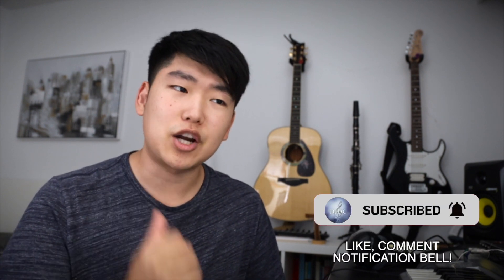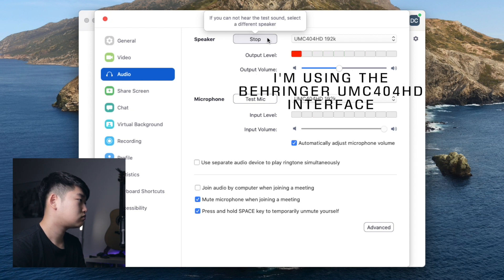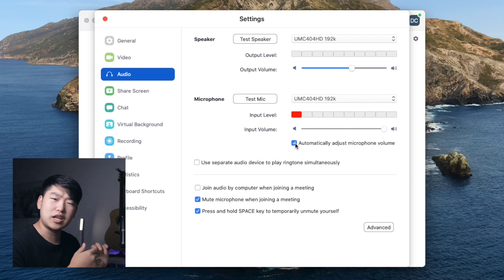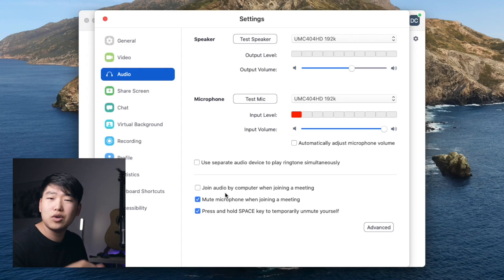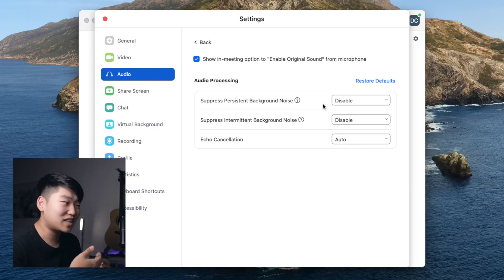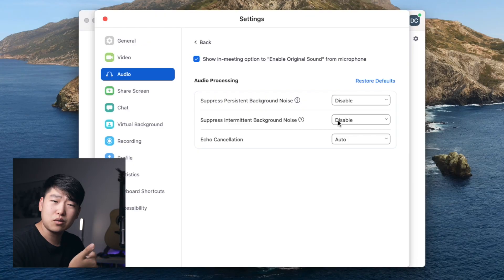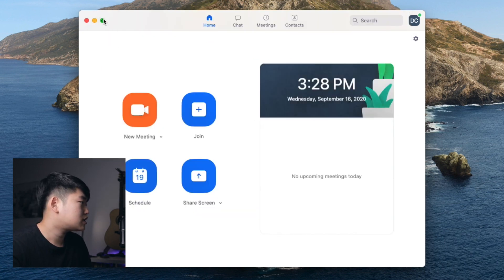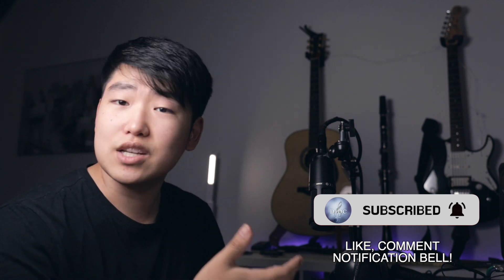BEST AUDIO SETTINGS IN ZOOM!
In today's world, having a professional video conferencing set up sets you apart from the world of terrible computer webcams and mics. Follow these steps to get the best audio quality in your zoom meetings!

(These are software settings that will prevent zoom from hindering your audio quality with noise suppression algorithms. You must have a good mic for good audio quality in the first place)